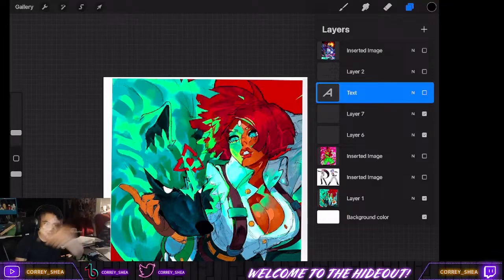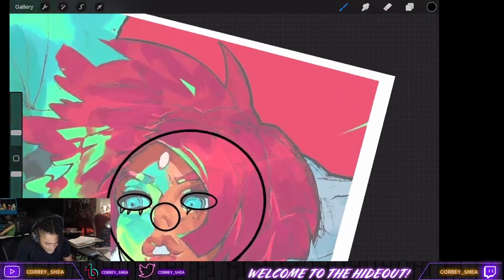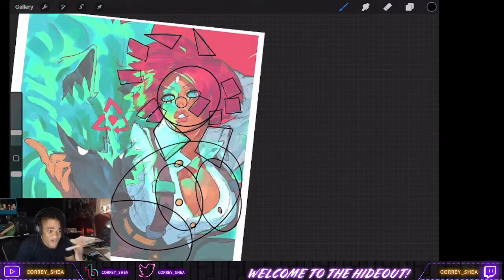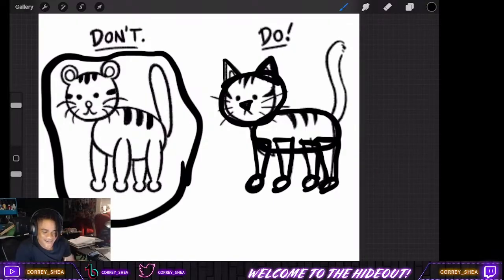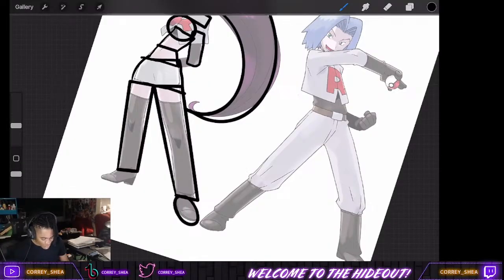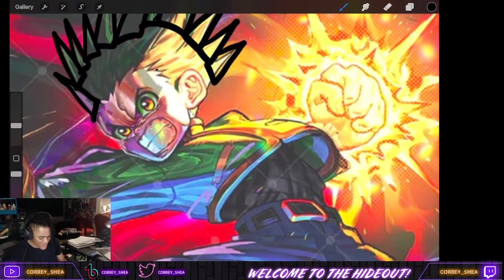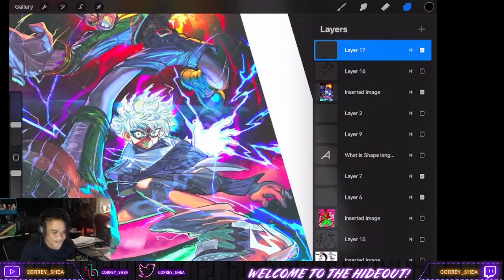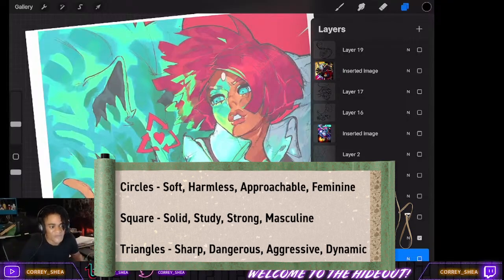Style Dive! The Art of Kainonaut | Mastering Shape Language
Welcome to the first episode of Style Dive! In this series, I break down the art styles of amazing artists and study what makes their work so unique.
Today we’re diving into the world of Kainonaut, focusing on their shape language — how they use circles, squares, triangles, and everything in between to create personality, mood, and flow in their designs.
I’ll walk through examples, sketch along, and explore what I can learn (and you can too) from their approach.
🔗 Follow Kainonaut here